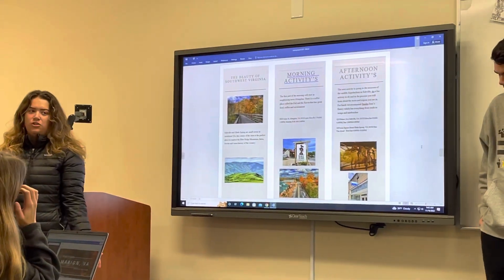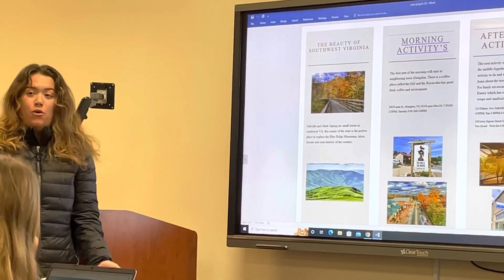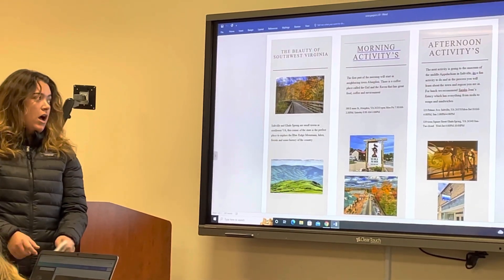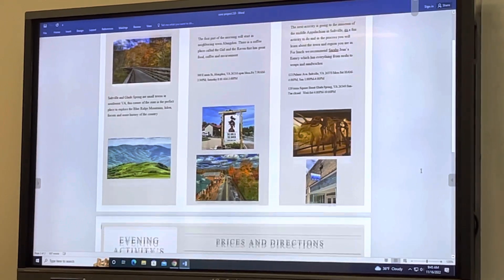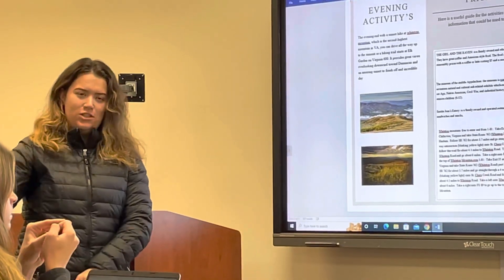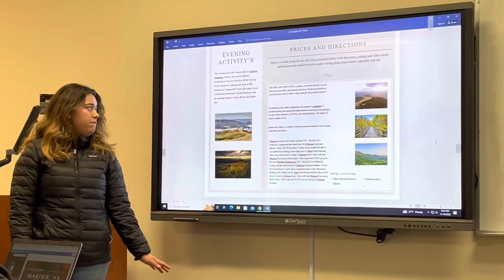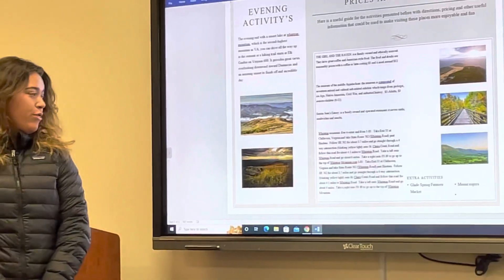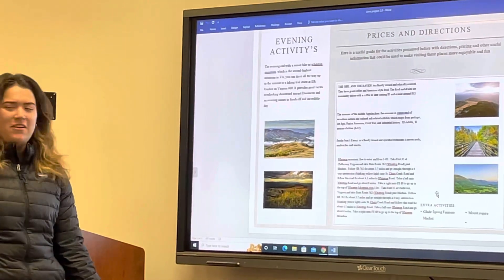CORE 100-Our Backyard-Saltville + Glade Spring Itinerary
Students: Sofia Patton, Lucas McCarthy, Miles Baldwin
Location: Glade Spring and Saltville, VA
Audience: College Students
Time: Day Trip